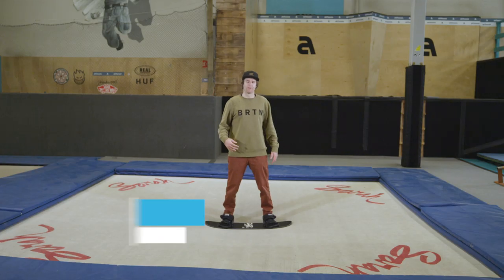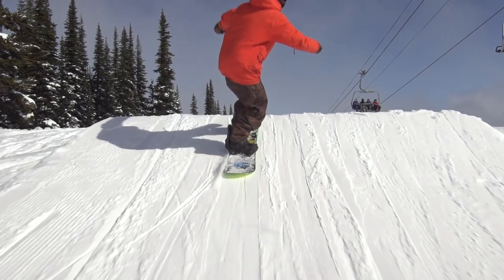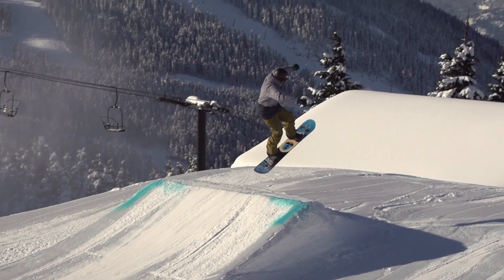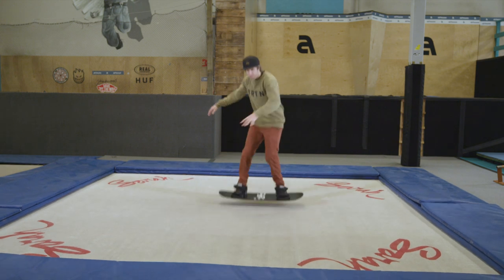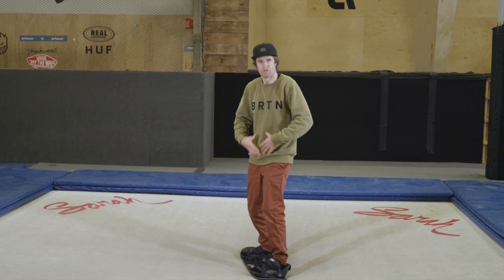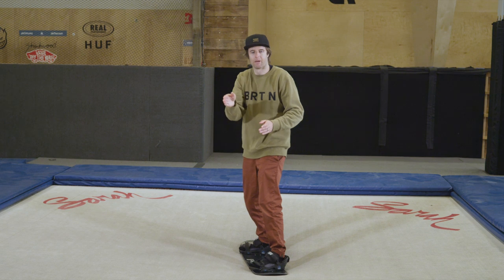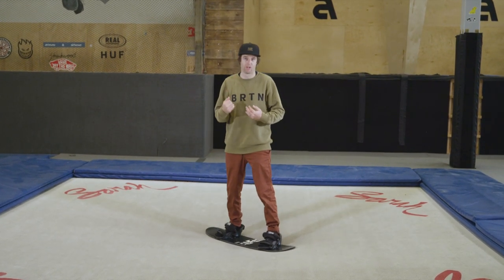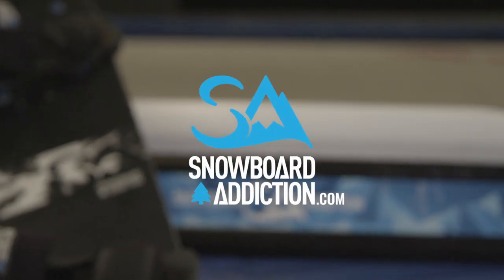Snowboard Tramp Series - Ep. 3: How To Frontside Shifty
Once you're comfortable jumping around on your SA Tramp Board, it's time to start learning some basic tricks. In today's episode Nev simplifies the movements for a Frontside Shifty which is one of the first tricks you'll learn on your snowboard! Practice on the tramp so you can transition it into your snowboarding.

Snowboard Addiction products available here!